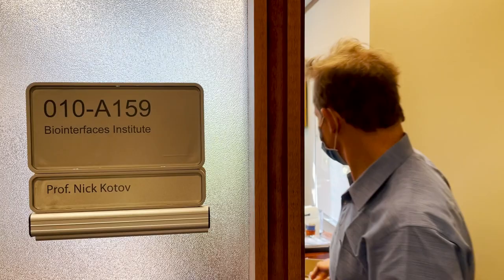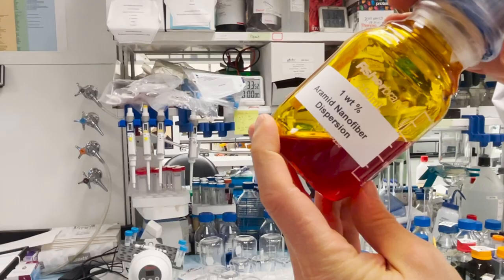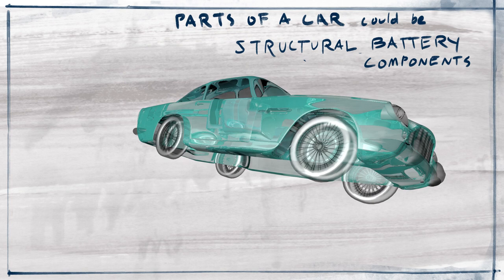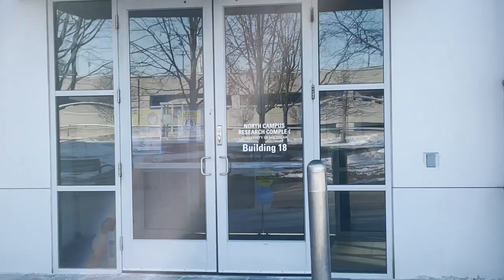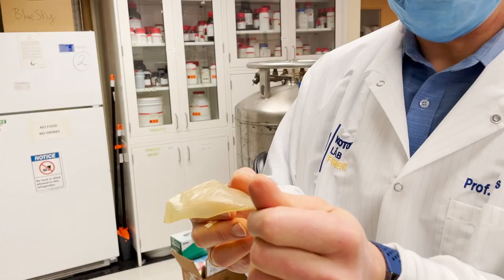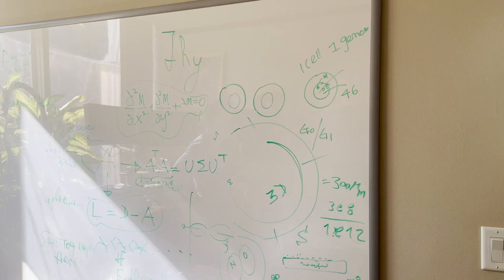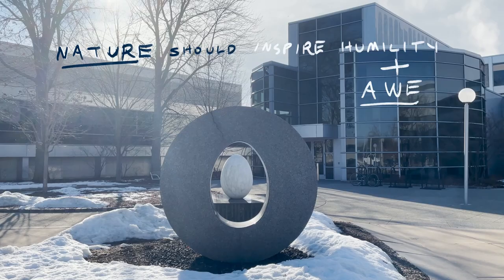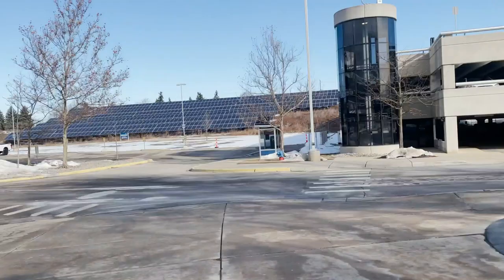Biomorphic batteries could provide 72x more energy for robots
Work in Nicholas Kotov’s lab has continued during the pandemic as researchers develop a new rechargeable zinc battery that integrates into the structure of a robot to provide much more energy.

The battery membrane is a nanomaterial based on cartilage, using recycled Kevlar.

“The design of the membrane is based on 30 years of work of understanding how the membrane’s nature works and also how to recreate it in materials that are suitable for mass production,” said Nicholas Kotov, the Joseph B. and Florence V. Cejka Professor of Engineering at the University of Michigan, who led the research.

Quad copter appears courtesy of Michigan Drone Racing.